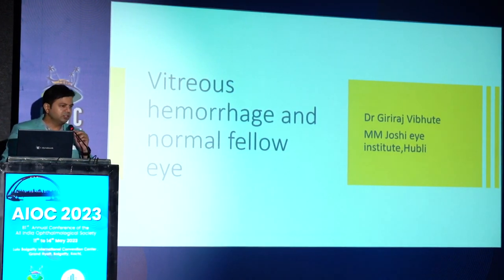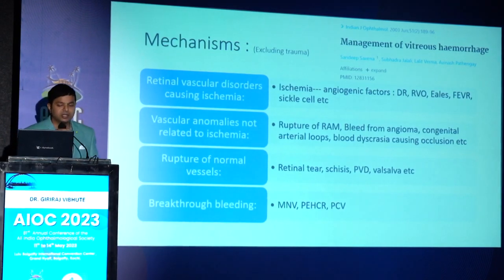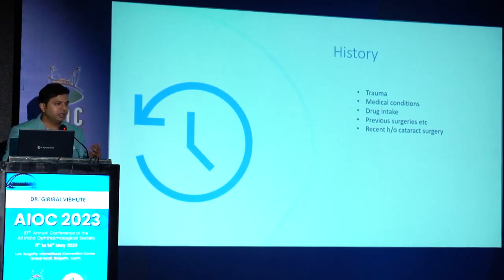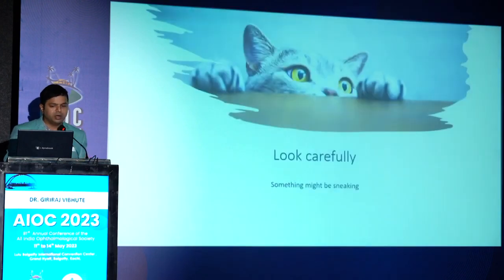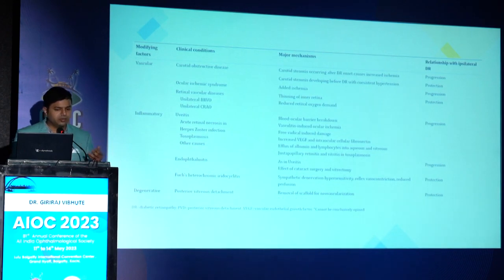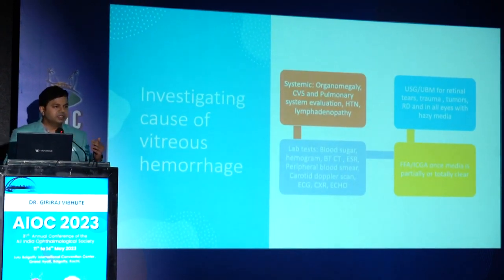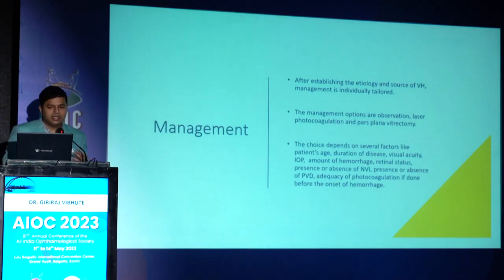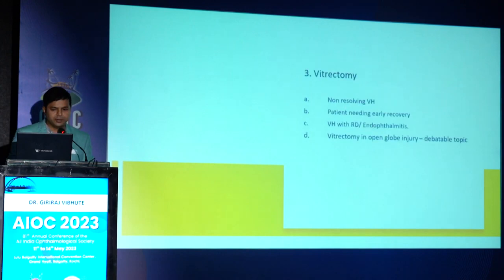AIOC2023 IC453 topic Dr GIRIRAJ VIBHUTE Vitreous haemorrhage and the normal fellow eye